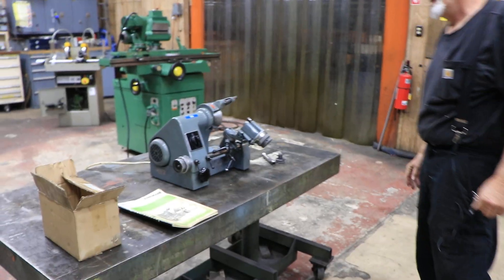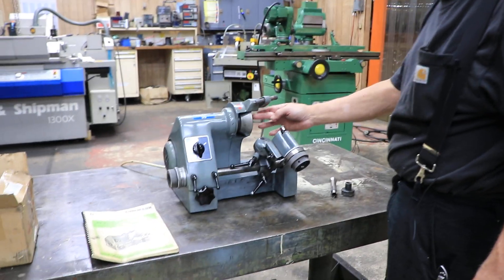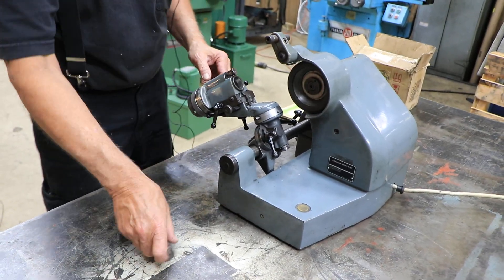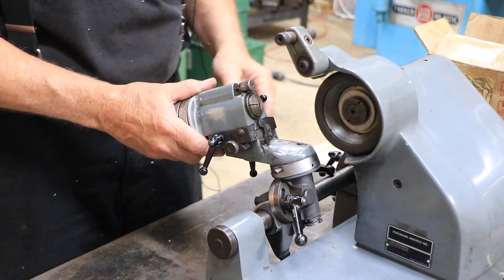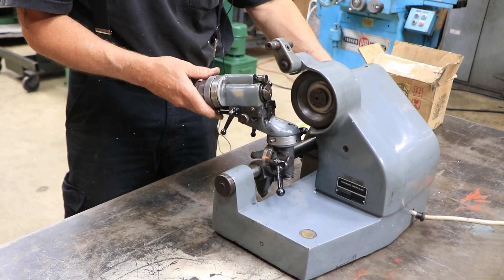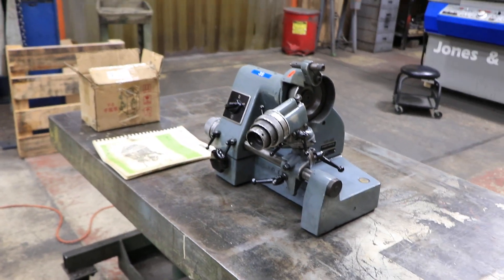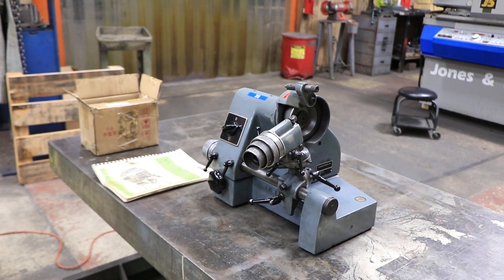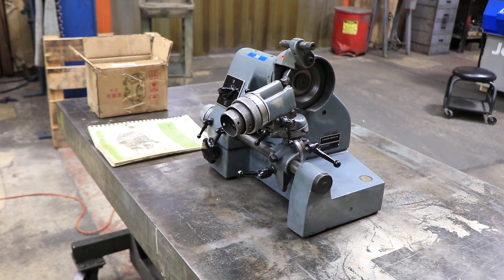KUHLMANN "MADE IN GERMANY" FOR THE USA MARKET SINGLE-LIP UNIVERSAL TOOL GRINDER (PANTOGRINDER)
KUHLMANN "MADE IN GERMANY" FOR THE USA MARKET
 SINGLE-LIP UNIVERSAL TOOL GRINDER (PANTOGRINDER)

MODEL: SU 2    S/N: 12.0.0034     NEW: 2000's

THE "SU 2" ALLOWS YOU TO GRIND SINGLE-LIP
  CUTTERS TO  ANY CUTTING SHAPE AND EASILY
  HANDLES DIES, TWIST DRILLS,  TURNING AND
  SHAPING TOOLS, PROBE STYLUSES, CENTER POINTS,
  ELECTRODES AND MANY OTHER TOOLS.

INTRICATE TOOL PROFILES CAN BE GENERATED
  AND RESHARPENED IN MINUTES.

PRECISION GRINDING SPINDLE ALLOWS
  VIBRATION-FREE GRINDING   WITHOUT ANY
  CUTTER MARKS AND IS TIGHTLY SEALED
  TO PREVENT THE INGRESS OF DUST AND DIRT.

THE DRESSING UNIT IS INCORPORATED IN THE
  WHEEL GUARD AND  ADJUSTED BY A FINE
  ADJUSTING SCREW.

A WIDE VARIETY OF SHAPES AND PROFILES
  ARE OBTAINABLE DUE TO  THE NUMEROUS
  LINEAR AND ROTARY ADJUSTMENTS ON THE SO.

POWER RATING 0.34 H.P.
MOTOR SPEED 2800 RPM
GRINDING SPINDLE SPEED 5600 RPM
TOOL MOUNT - MAX. TOOL DIAMETER ... 0.7"
- TAPER SHANKS #1 & #2 MT
TOOL MOUNT ADJUSTMENTS:
LATERAL 0.4"
LONGITUDINAL 1.6"
MAX. RELIEF ANGLE 45 DEG.
FINE ADJ. OF INDEX HEAD BRACKET ... 0.6"
NUMBER OF INDEX POSITIONS 12 x 30°

MACHINE WEIGHT (MACHINE ONLY) 83.6 LBS
MACHINE SIZE (MACHINE ONLY) 14.2" x 19" x 14"H

EQUIPPED WITH:
BENCH MODEL
UNIVERSAL TOOL HEAD
DIAMOND WHEEL
BUILT-IN WHEEL DRESSER
115 VOLT/1PH/60 ELECTRICS

 ** EXCEPTIONAL CONDITION & APPEARANCE - ORIGINAL PAINT **